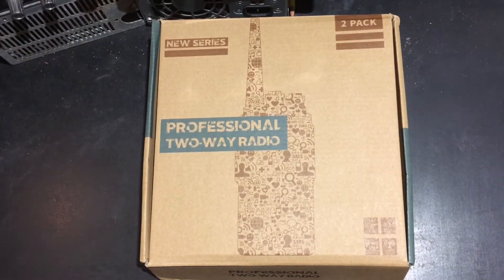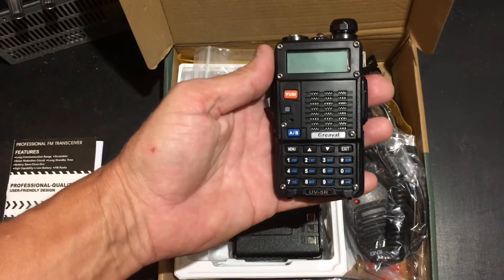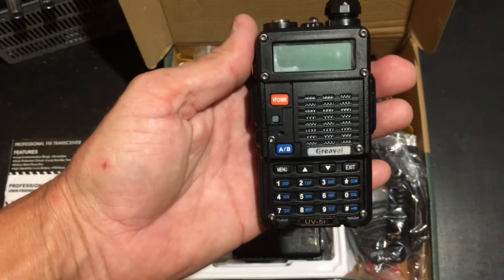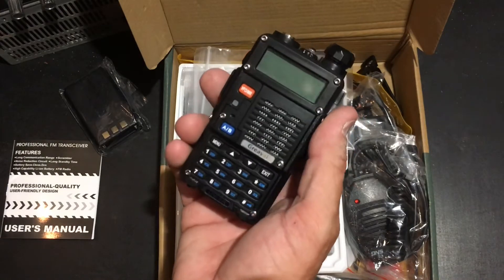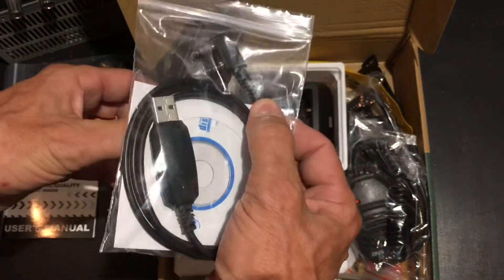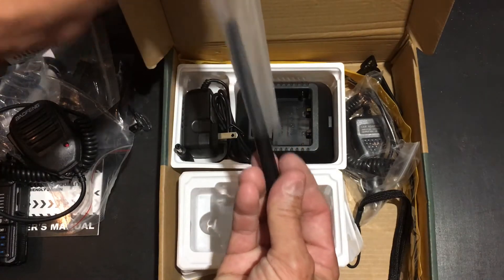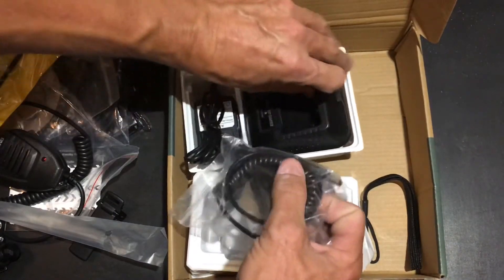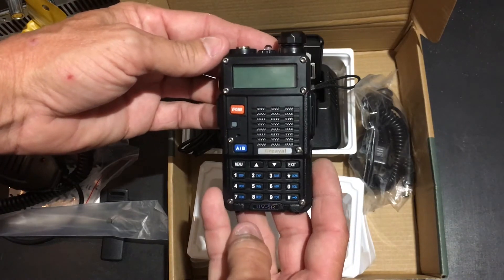Greaval Baofeng UV-5R 2m,70cm Amateur portable radio (unboxing)